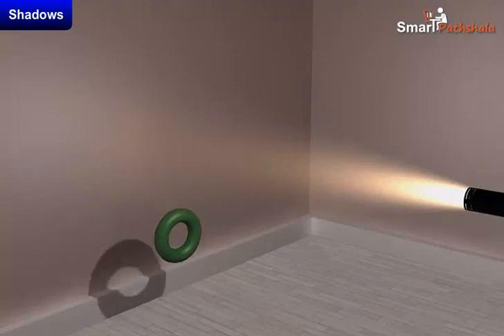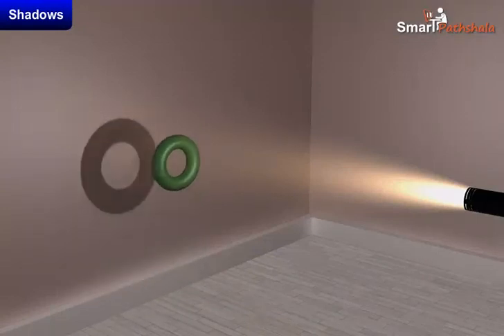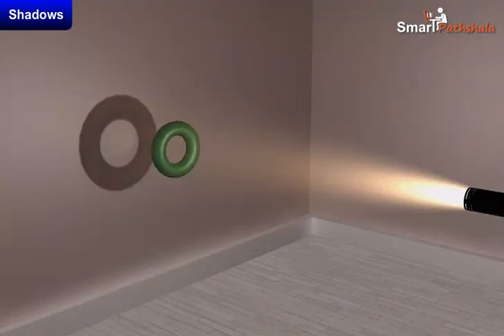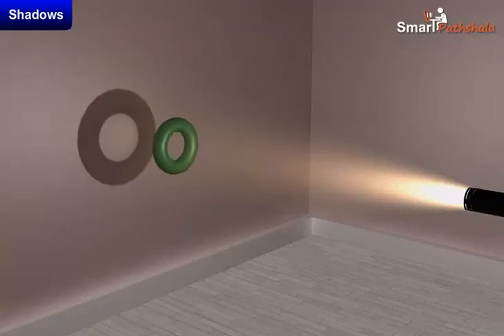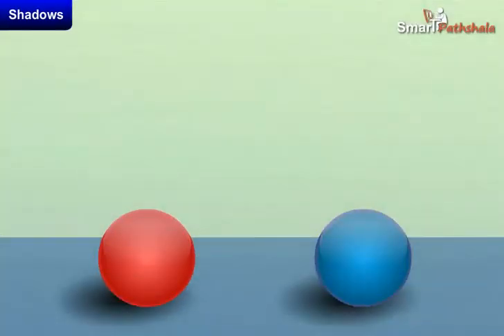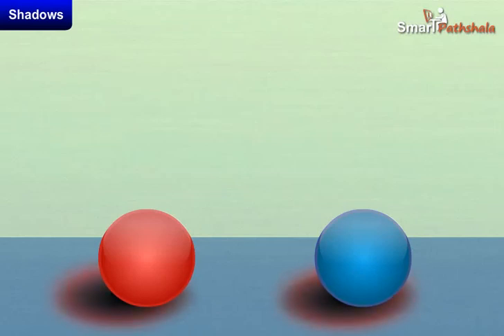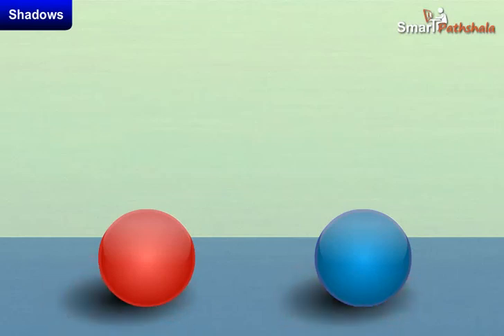Cl6 Ch11 M3 Shadows